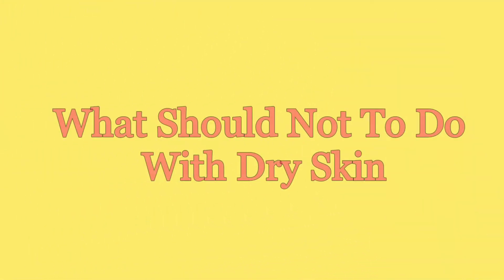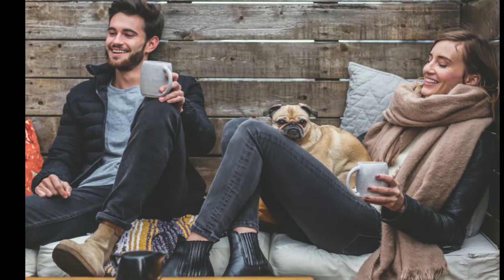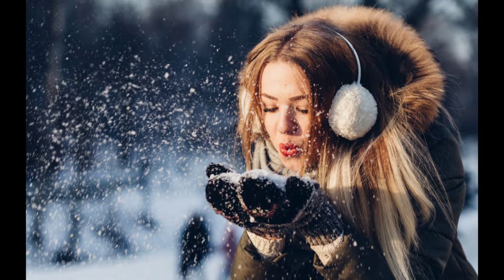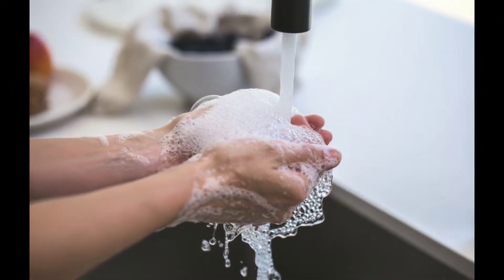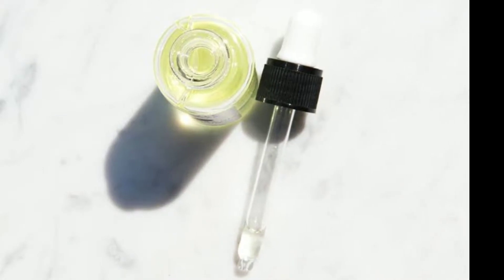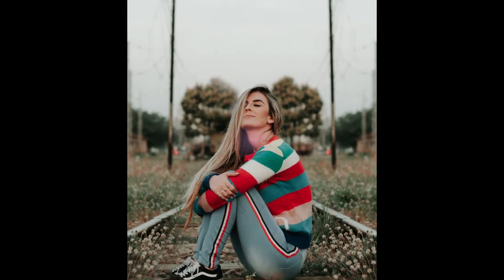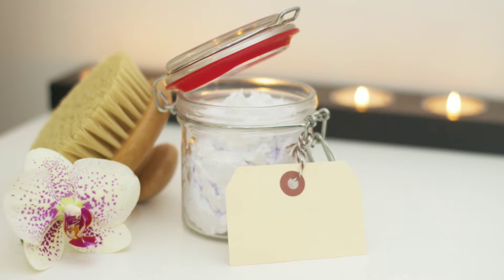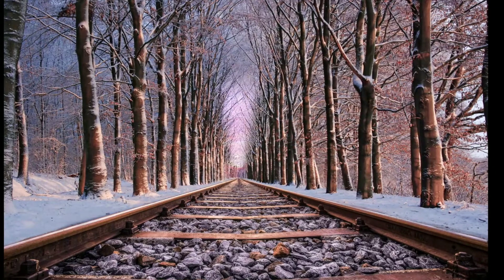Winter Skin Care Routine For Dry Skin .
Hi ! Welcome to Elegance. Today I will tell you about winter skin care routine for dry skin.